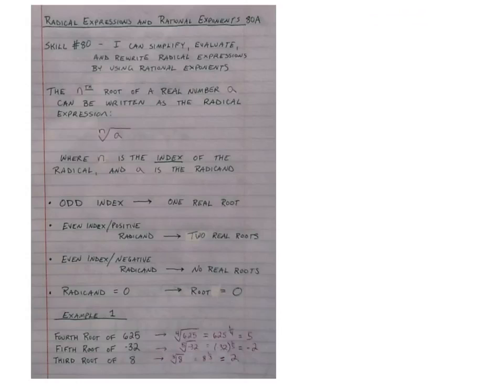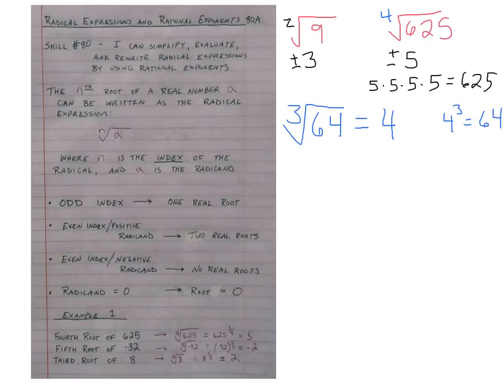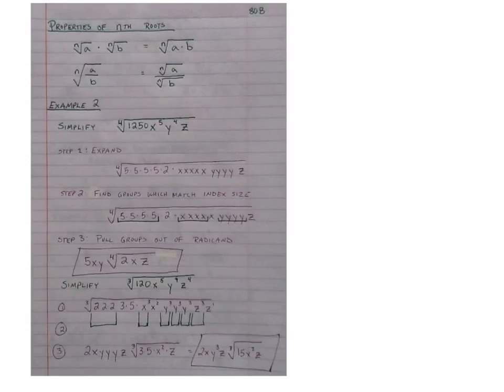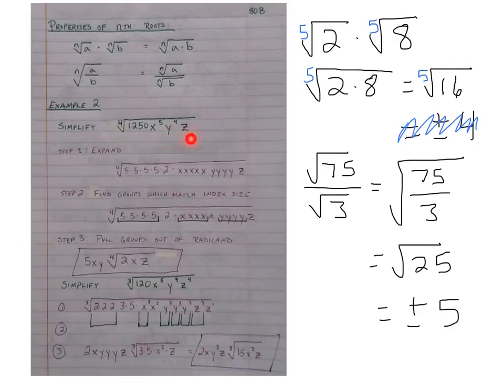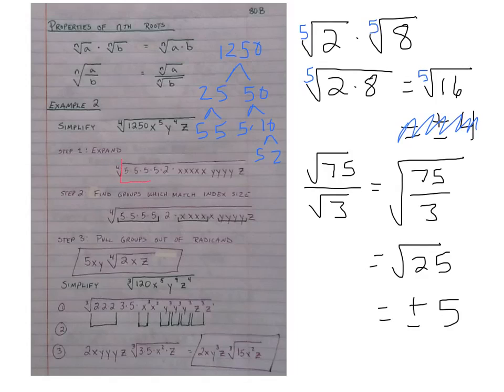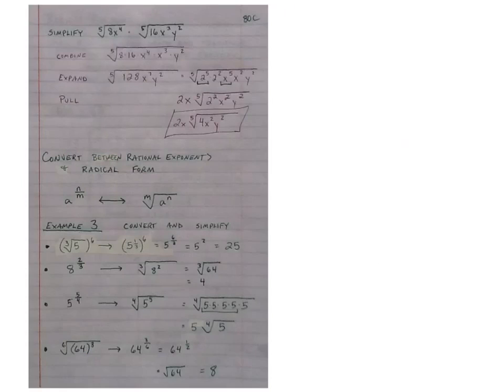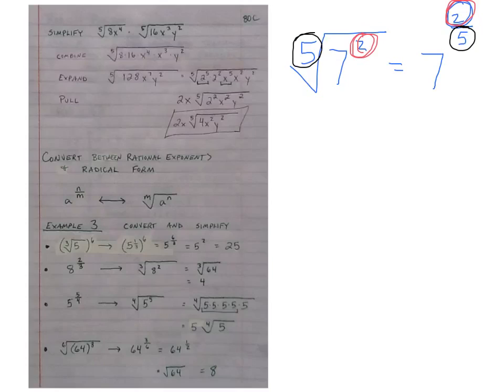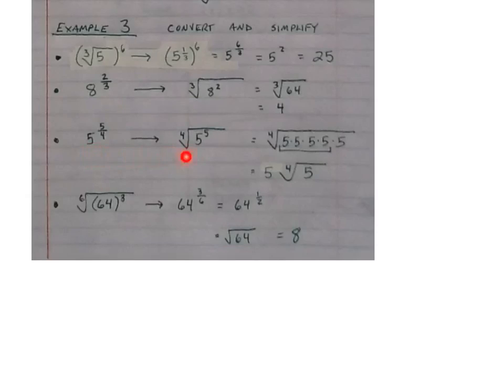Alg2-80-Radical Expression/Rational Exponents